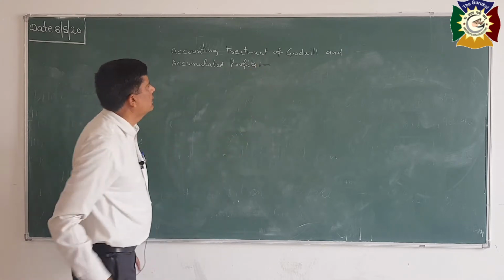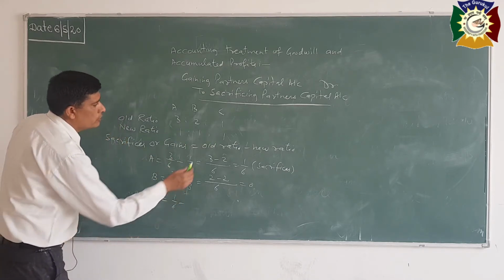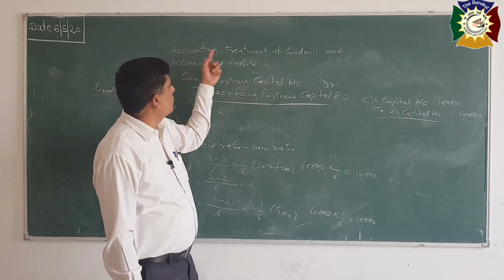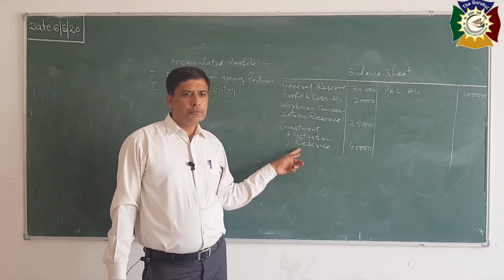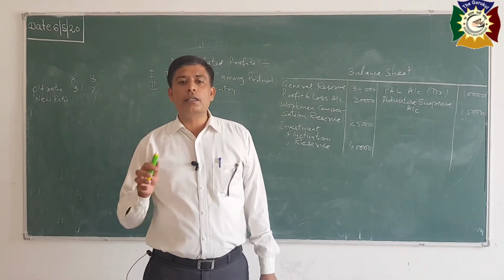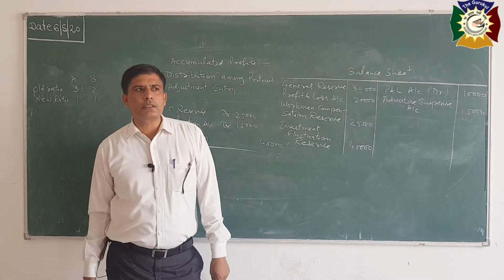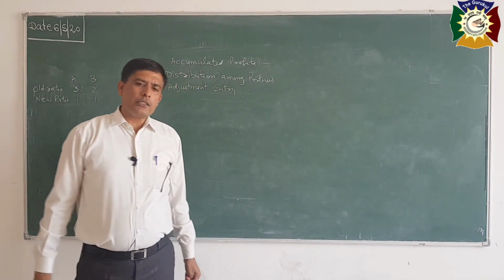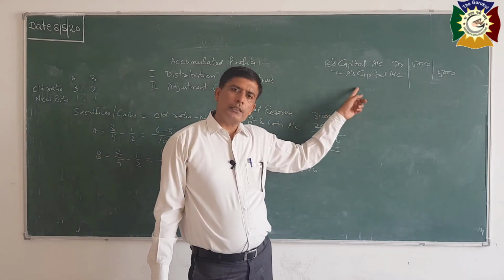Video of Class12 Accountancy Ch-2 Change in profit sharing ratio part-2